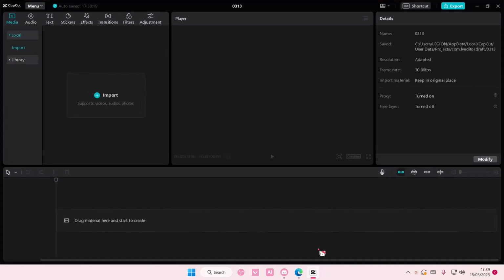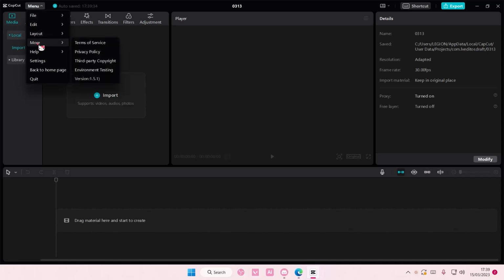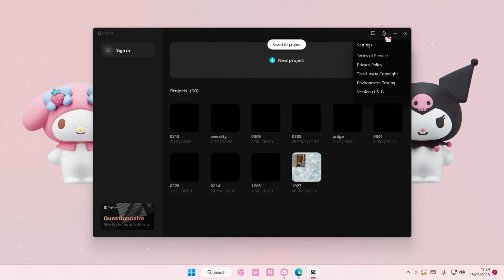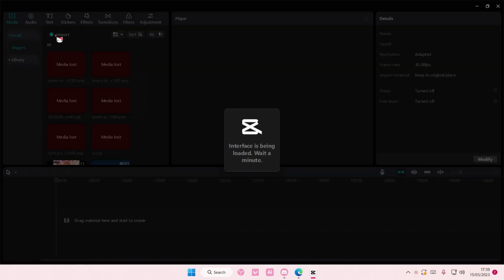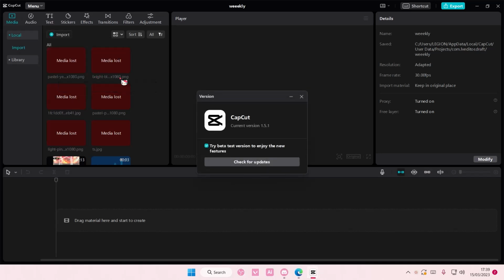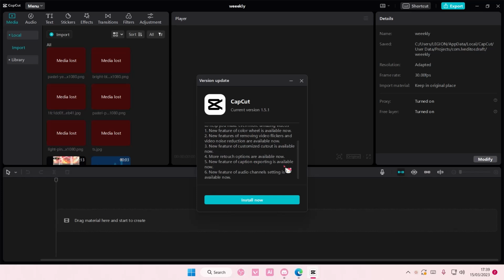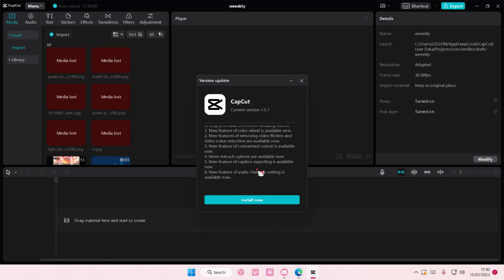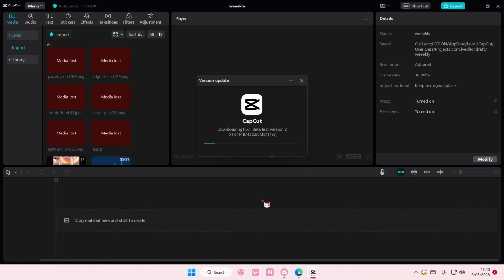Update Your CapCut PC App! How You Can Learn How To Update Your CapCut PC Application?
Want to update your CapCut PC app? Here's how you can do that!